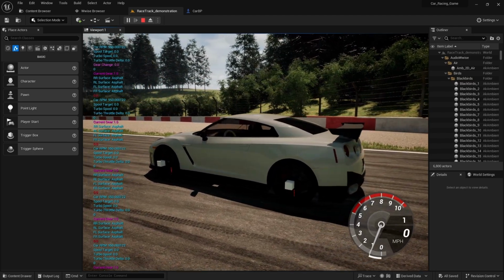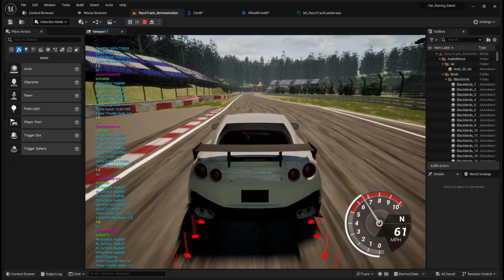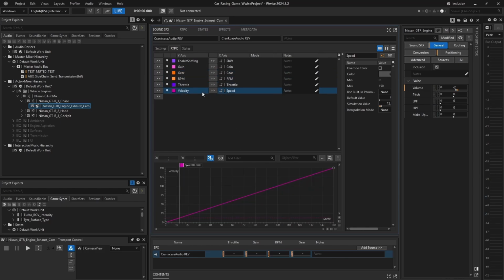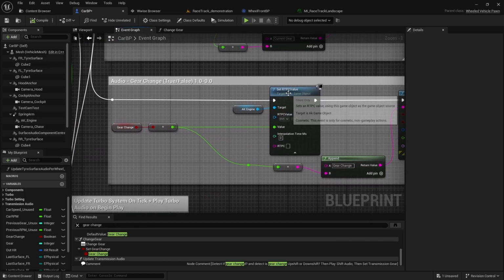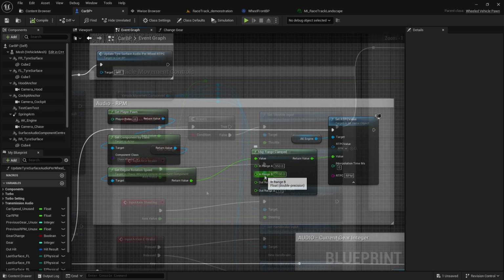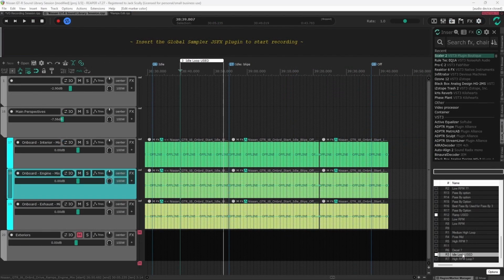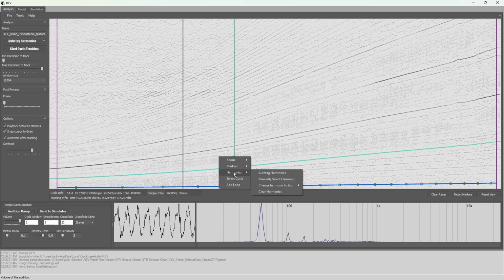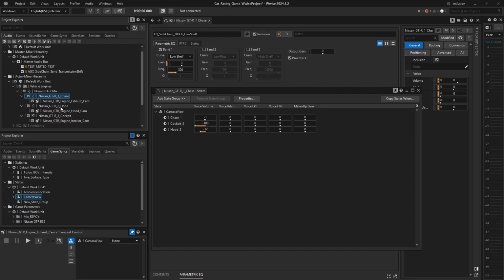Vehicle Engine Audio Breakdown | REV, Wwise/UE5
In this video, I breakdown my vehicle engine audio system built in Unreal Engine 5 using Wwise and Crankcase Audio REV.

The video covers:

Demonstrations of REV Models in Game and in Wwise.

Unreal Engine Blueprints Logic.

Preparing engine source material in RX.

Using REV's granular editor to create engine model's.

Building a state-driven camera system for chase, hood and cockpit camera perspectives.

Timestamps
00:00 - Intro
00:15 - System Goals & Gameplay
00:58 - REV Model Example
01:26 - Blueprints Vehicle Logic
03:50 - Preparing Audio Assets
04:02 - Cleaning Assets In RX
04:20 - REV Auditioning
04:57 - Camera State Setup
05:29 - Outro